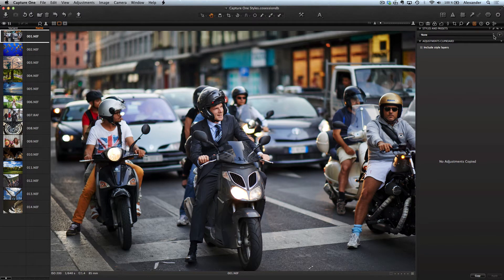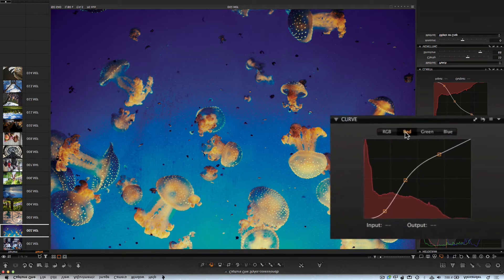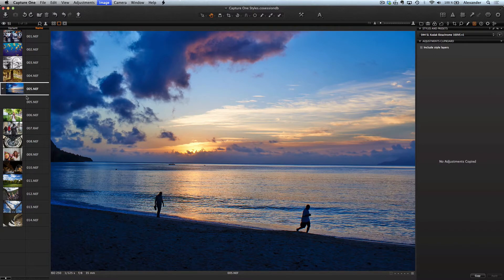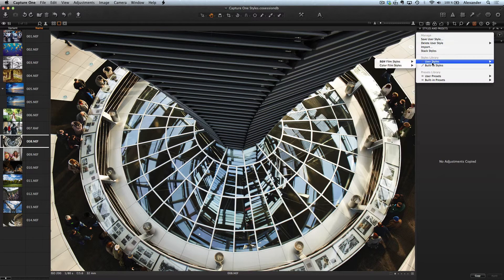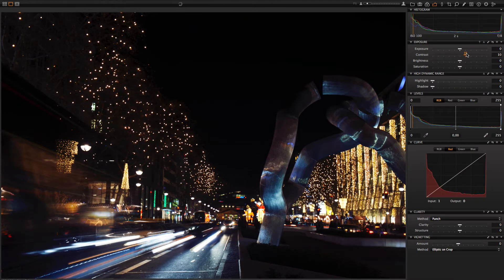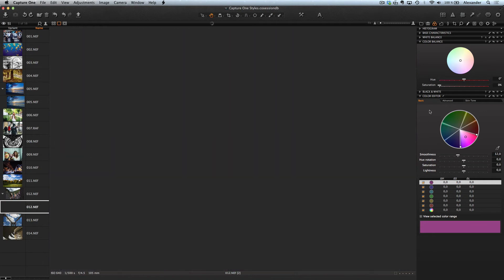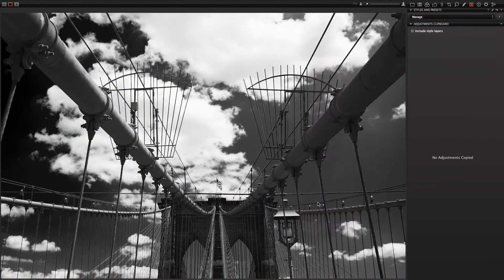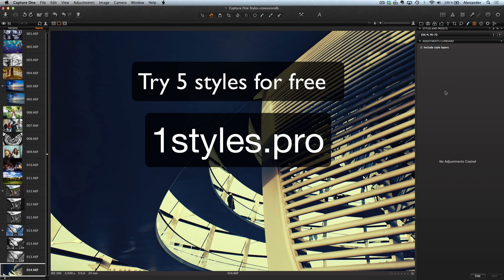Capture One Film Styles